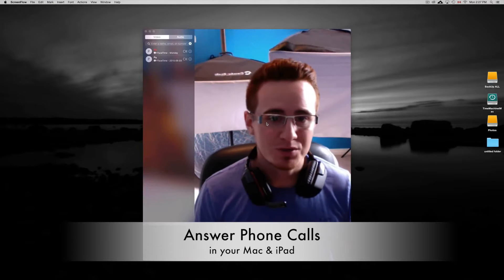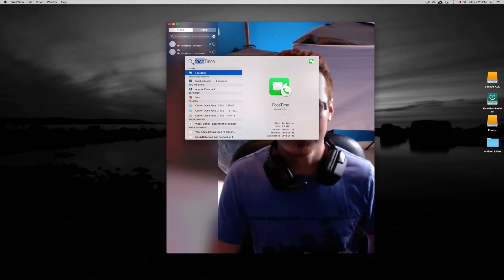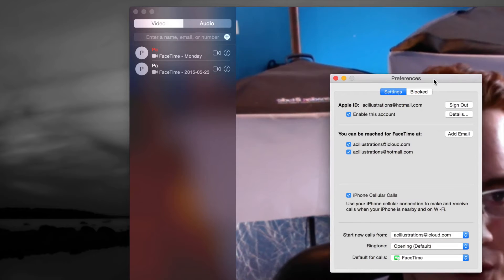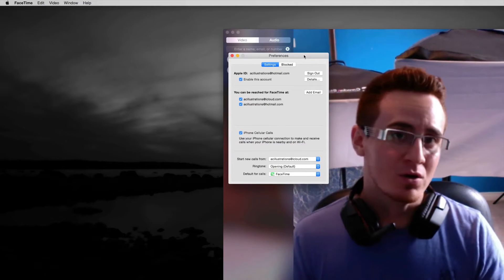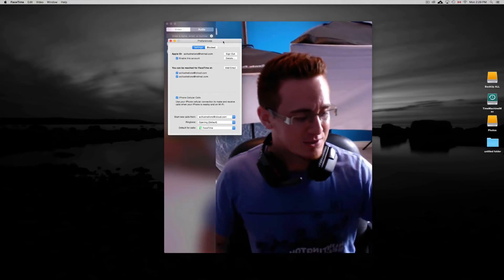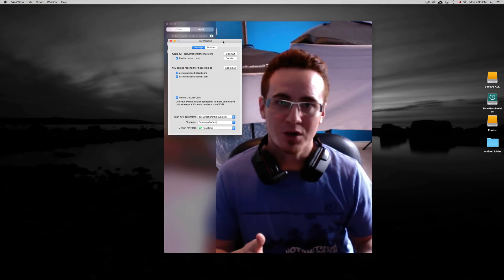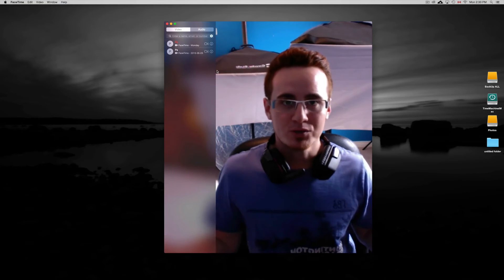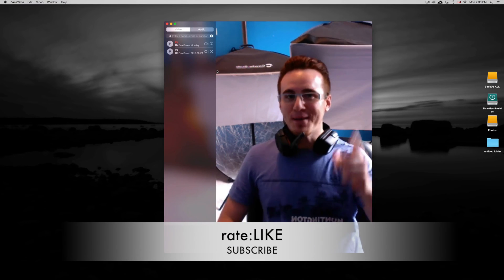How to Answer/Make Phone Calls on your Mac- iMac Macbook pro Macbook air Macbook retina display iPad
To make and receive phone calls on your Mac, make sure of the following:
Your iPhone has iOS 8 installed.
Your Mac and iPhone are on the same Wi-Fi network. ...
Your Mac and iPhone are signed in to iCloud and FaceTime using the same Apple ID. ...
Your Mac and iPhone have iPhone Cellular Calls turned on.

Use your Mac to make and receive phone calls
How to place and answer iPhone calls on your Mac with OS X
Making and receiving phone calls on iOS 8 for iPad